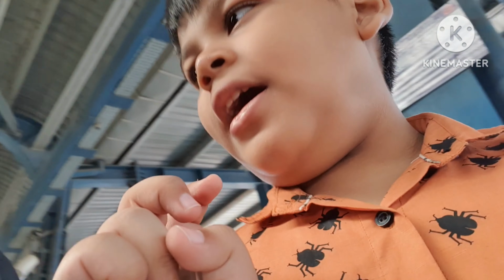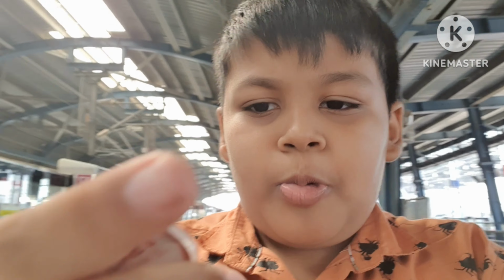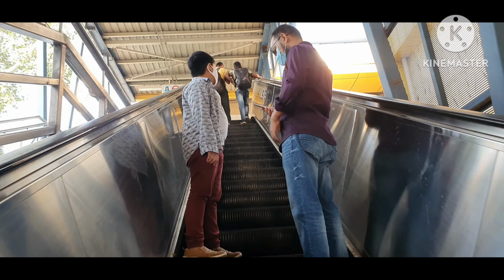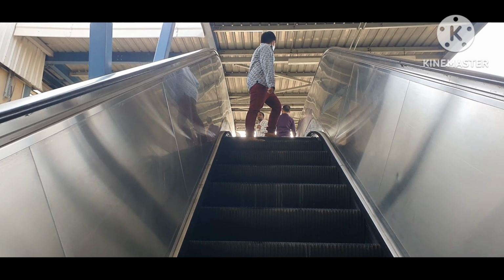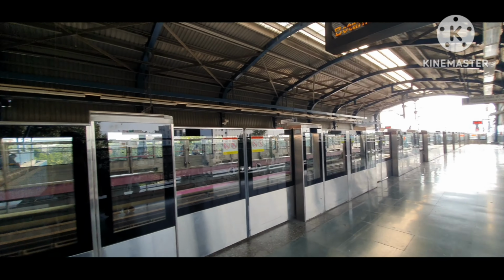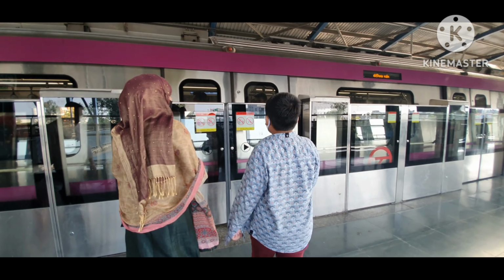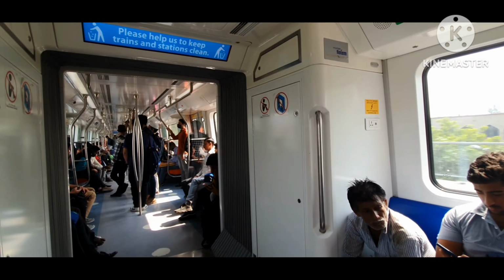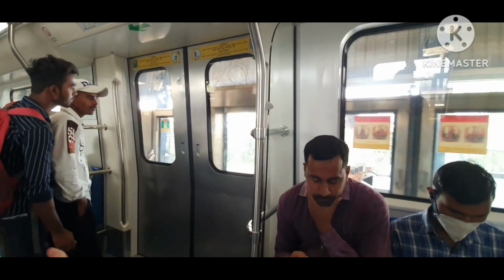An Experience at Delhi Metro ( DMRC )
Fact with K.S is a channel where you can get all kind of informative. funny and entertaining and many more videos and vlogs.

Fact with K.S in an entertainer.

Fact with K.S is providing you lots of informational, funny and entertaining videos from around the world.

This is a video where you will get entertainment, and fun. we have many more video from tour to Khagrachari which you will get time to time.

Follow up on -